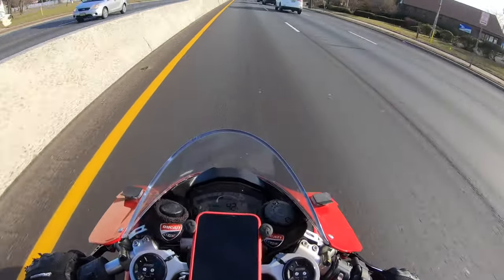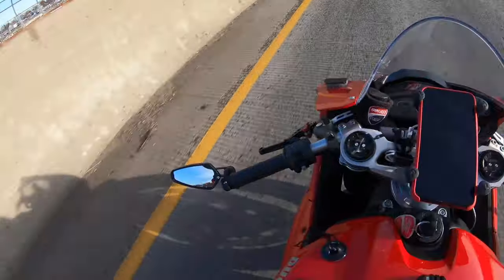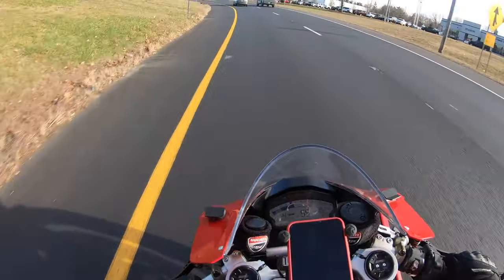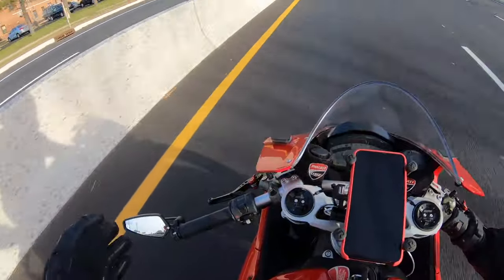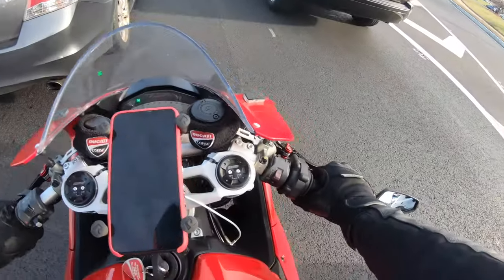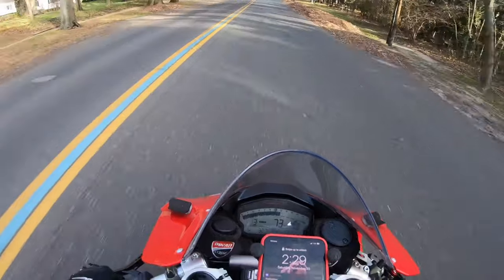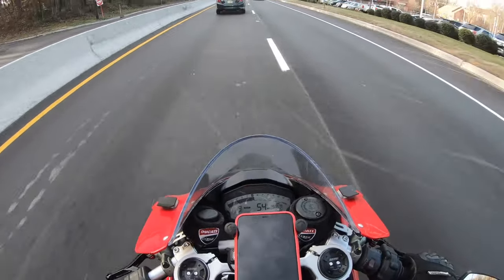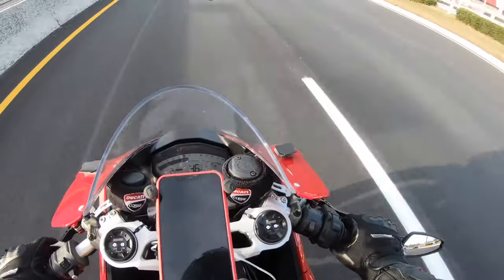Ducati 959 Panigale CRG Arrow Bar End Mirror Review - Mixed feelings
In this video I give my opinion on the CRG Arrow bar end mirrors.